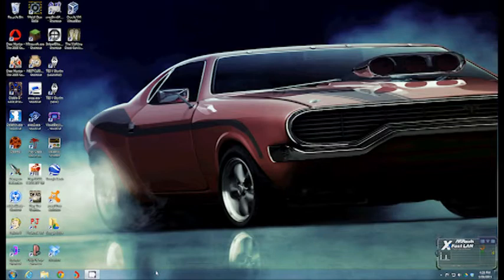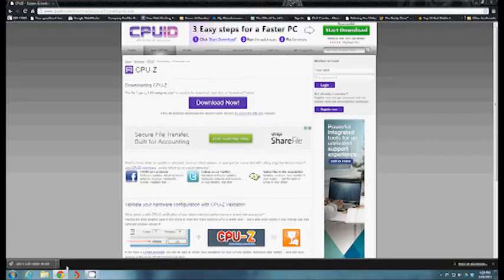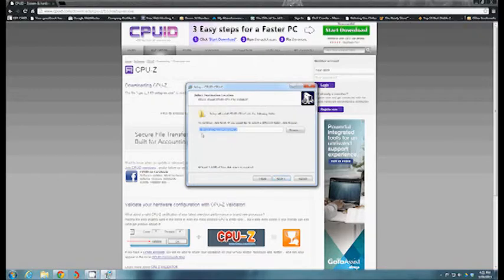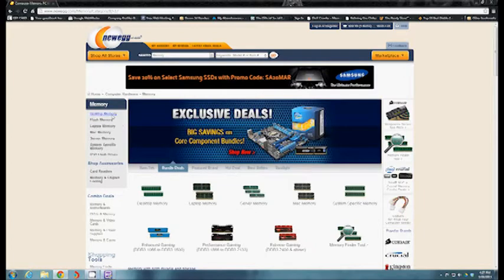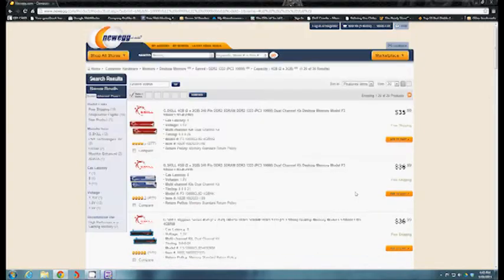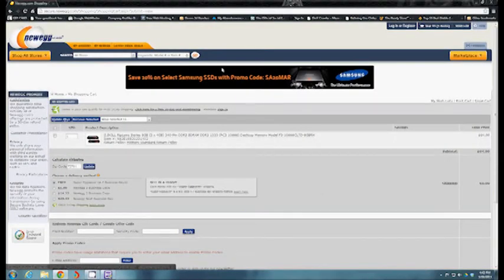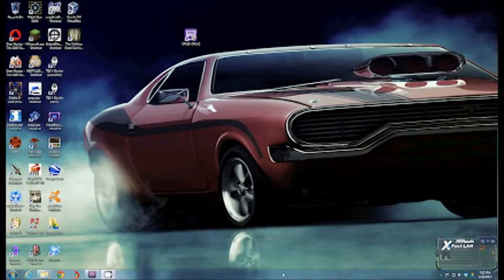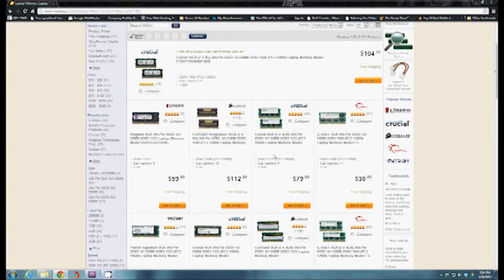How To Install/Upgrade Memory (RAM) in your Desktop/Laptop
This video is a step by step walk through for those of which whom want to upgrade the memory/ram in their computer for better performance but do not know how to figure out what memory they need or where to go to buy the memory.